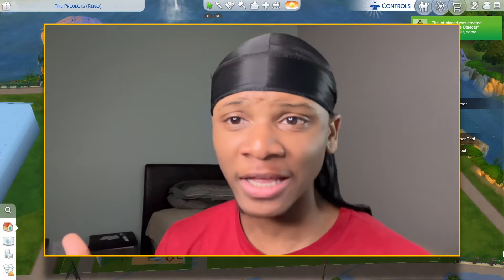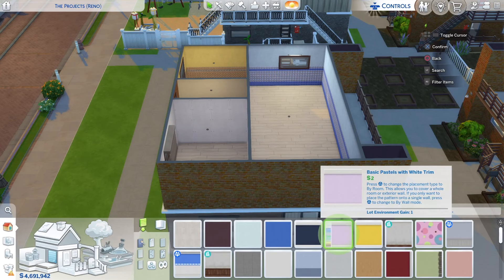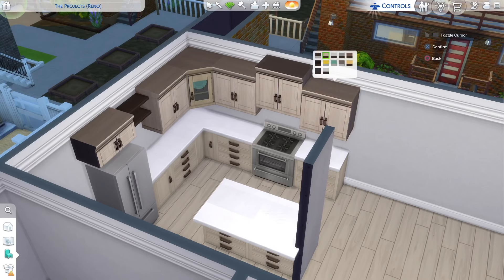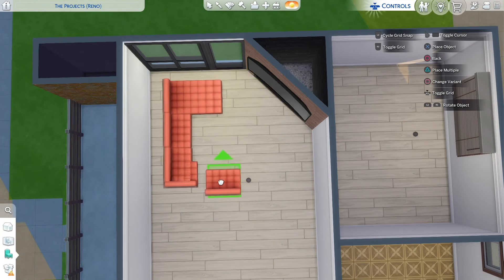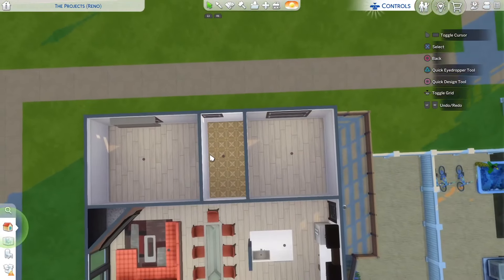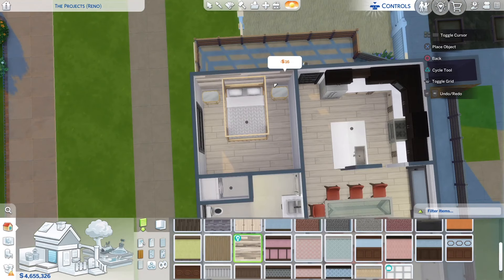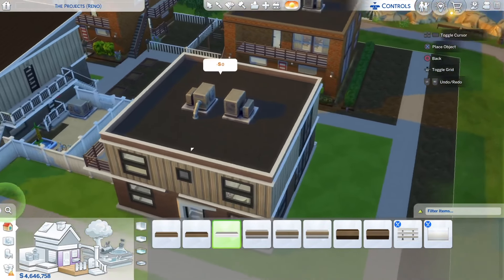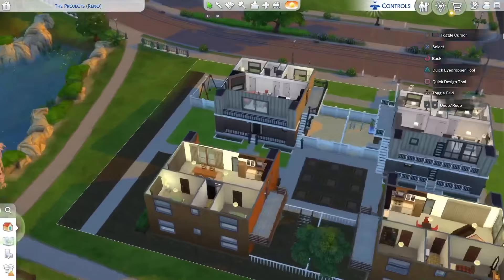RENOVATING LOW INCOME Apartments - The Sims 4 (Part 4)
I'm back on The Low Income (The Projects) Apartment Renovation series and today I'm renovating The Fourth Apartment and you might want to stay and watch the full video to see the ending Results

Gallery ID: Spacyorpheus274

Cheats Used Throughout Video:
bb.moveobjects